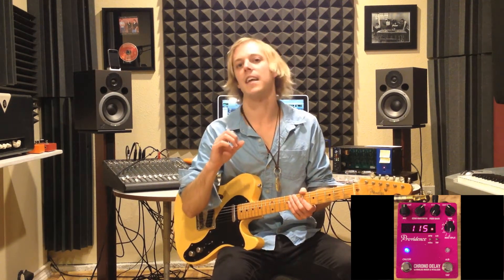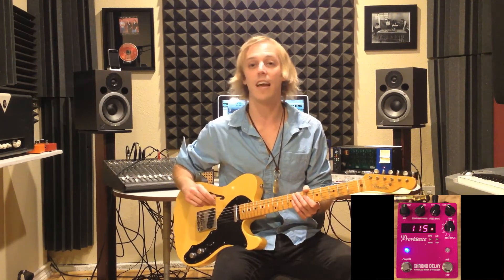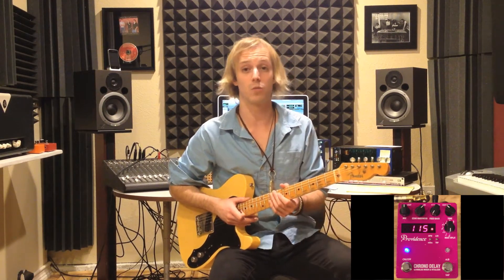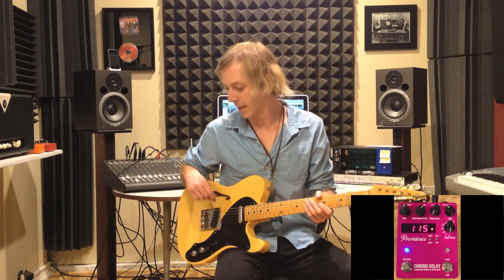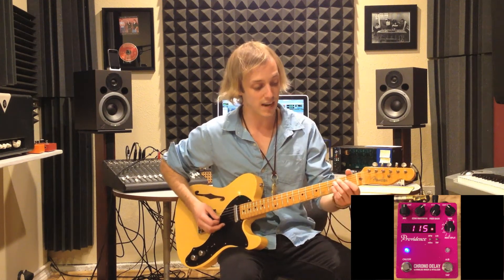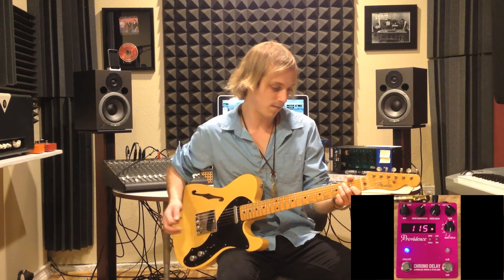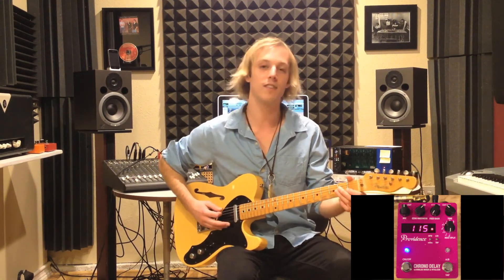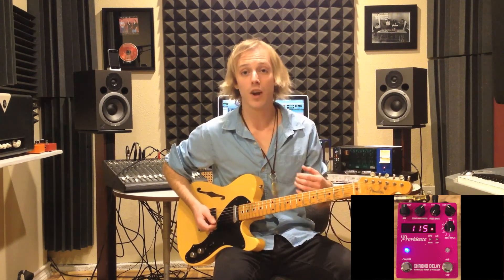Jon MacLennan Demonstrates Providence Chrono Delay - Slapback Delay